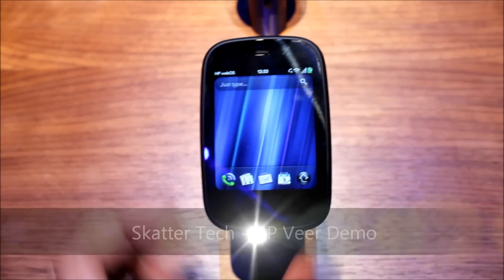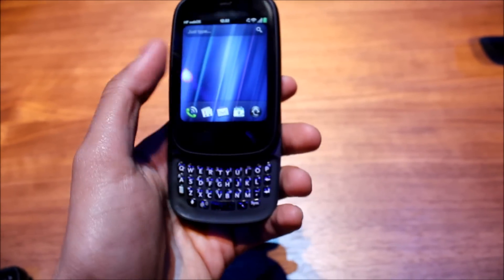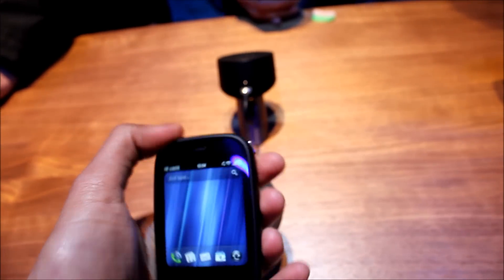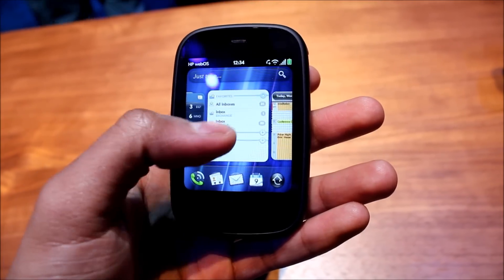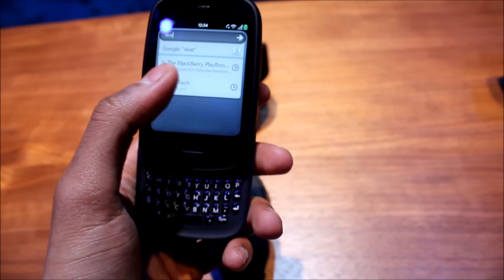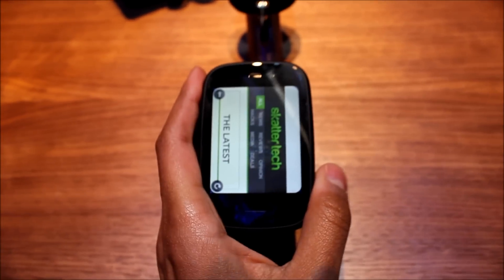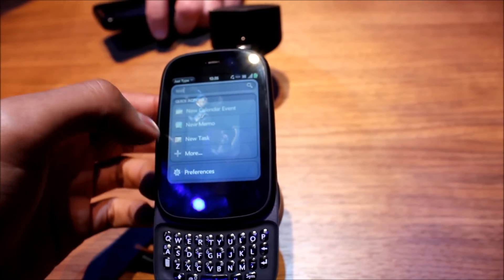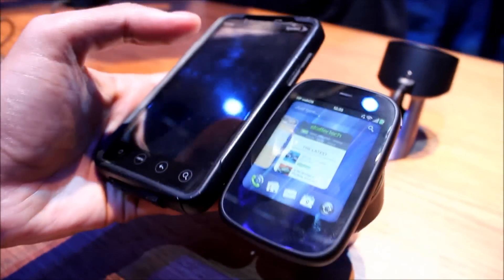HP Veer Demo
Skatter Tech demos the webOS-based HP Veer in HD at the San Francisco Press Event